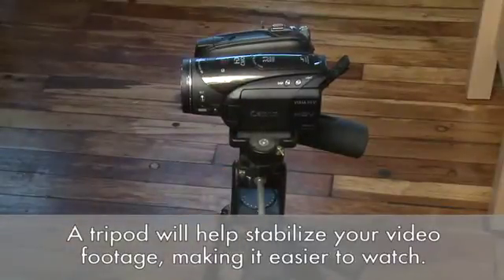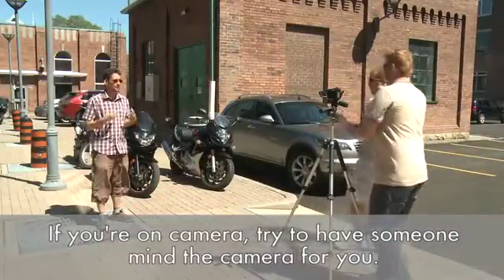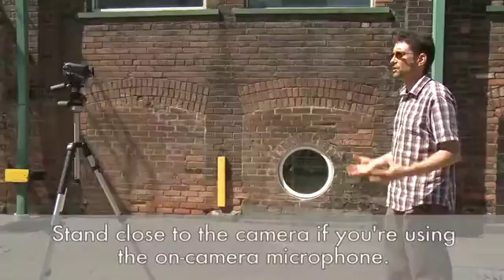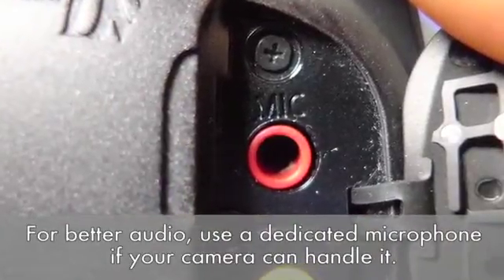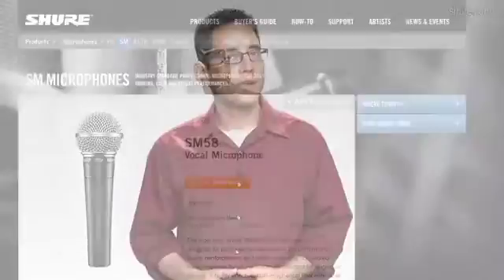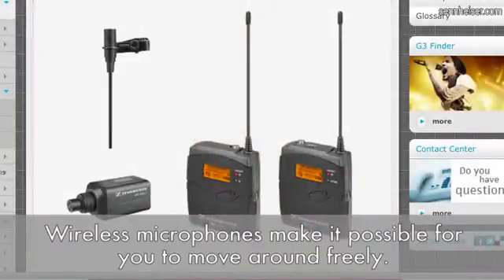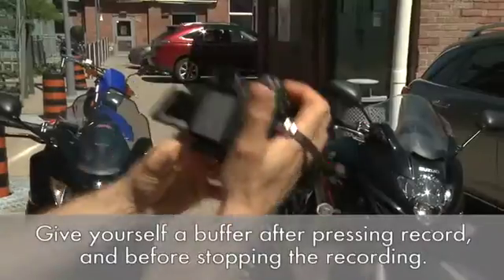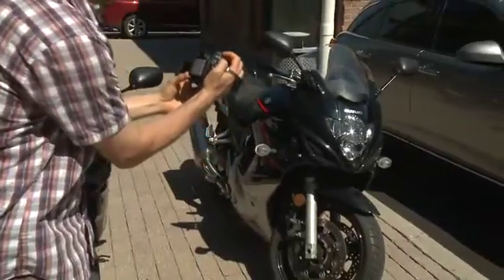Part 3 - Creating compelling web videos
Creating compelling web videos from MobiMediaPro.com